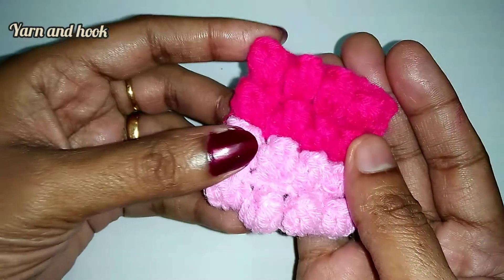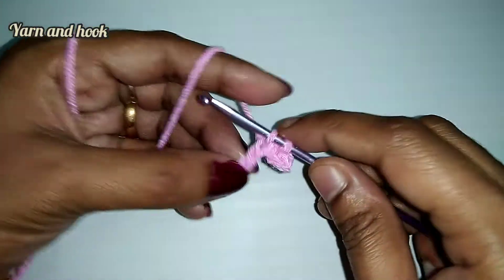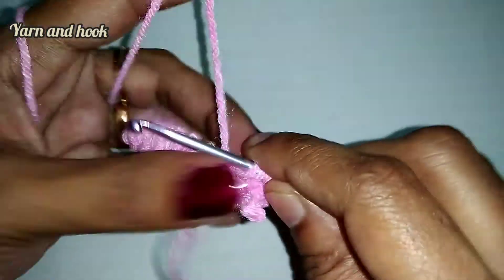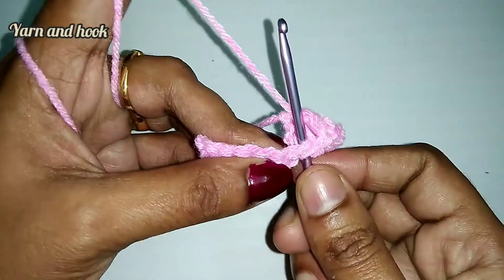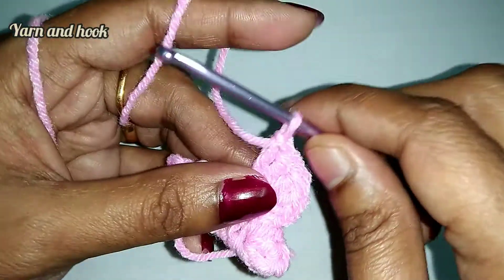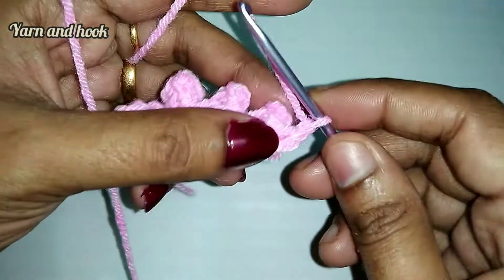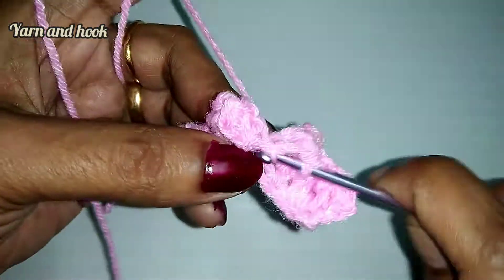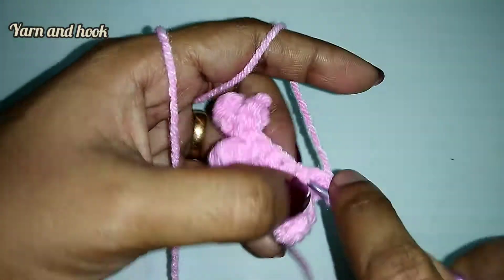How to do popcorn stitch | crochet popcorn stitch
Hii all,,,
       In this video I'm telling about how to do popcorn stitch. I hope you all enjoyed it. Thank you.

popcorn stitch